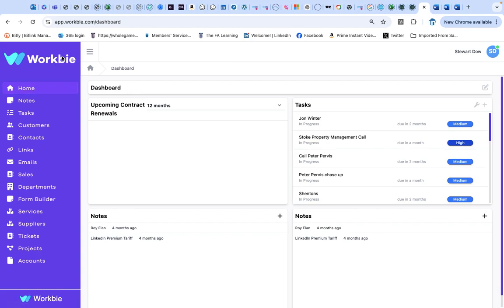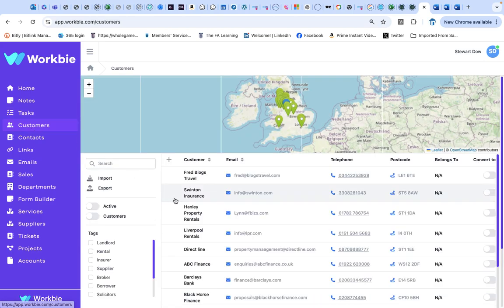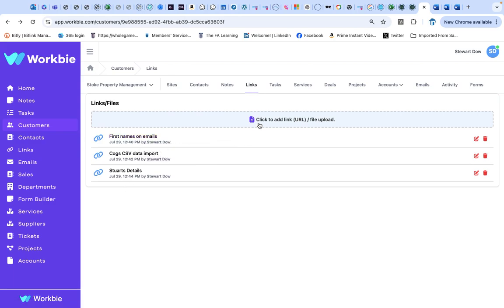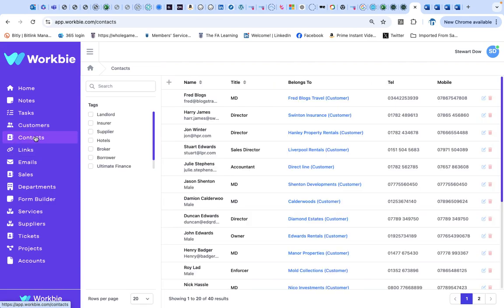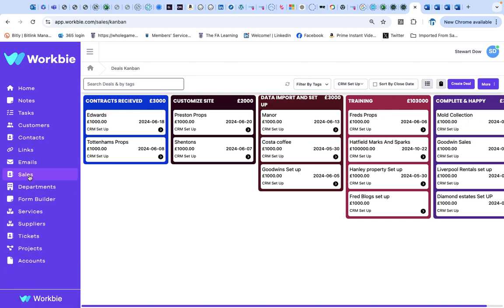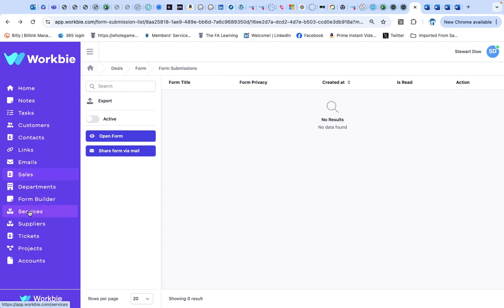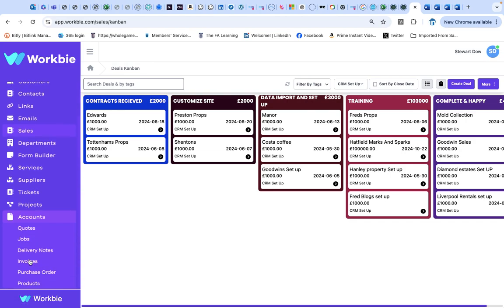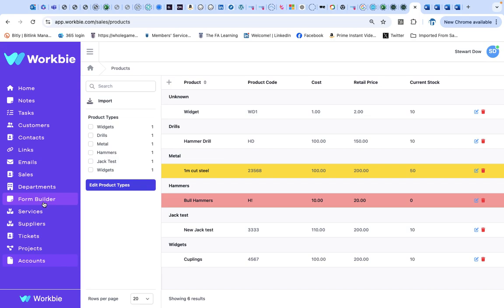Workbie Business Management Suite Demonstration Video